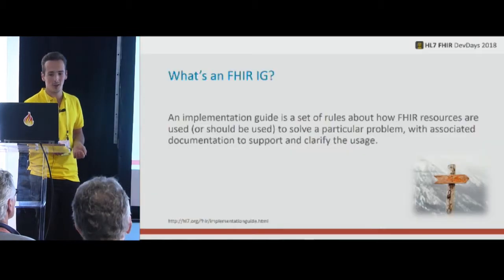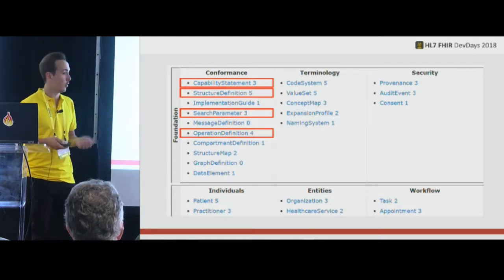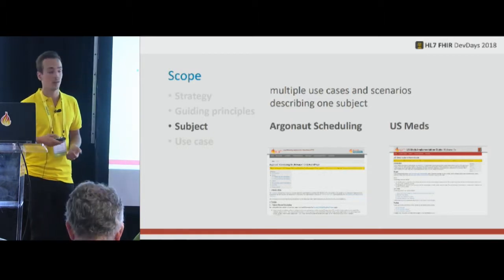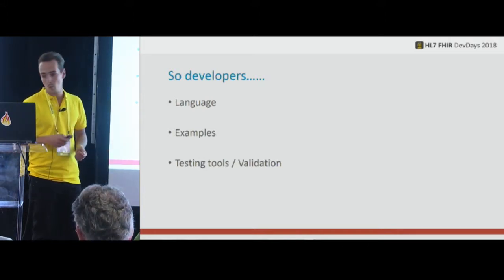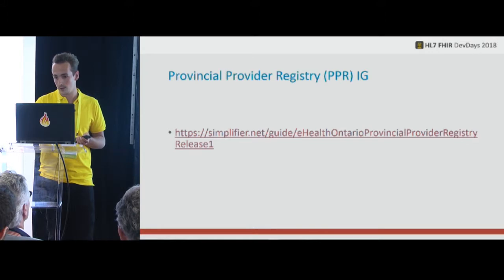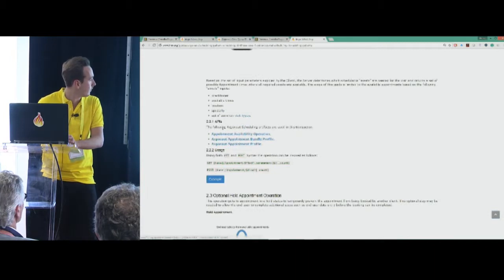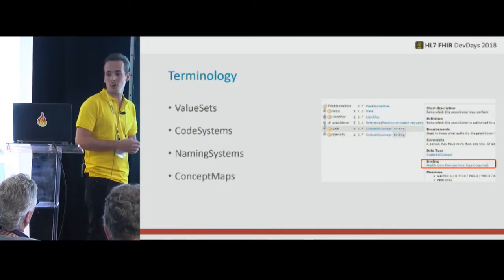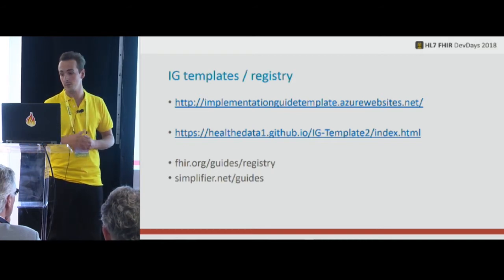Ardon Toonstra - Implementation Guide Authoring | DevDays 2018 Boston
So you made a bunch of profiles… what’s next? There is a high chance that you won’t implement those profiles yourself. It’s time to wrap up all your work and make it possible that other people can actually implement your FHIR solution the way you designed it.

This tutorial shows you some of the published FHIR implementation guides and outlines common requirements. In the implementation guide tooling tutorial, we dive into the different available tools for authoring implementation guides.